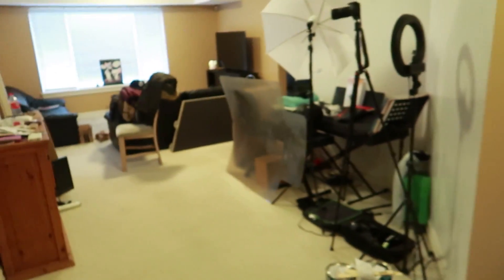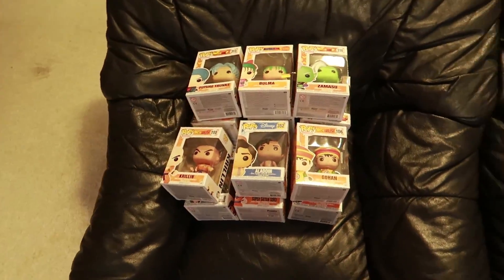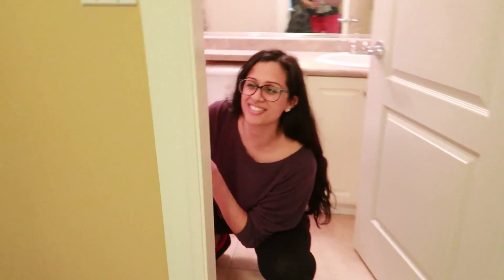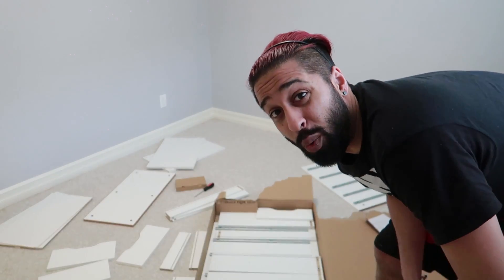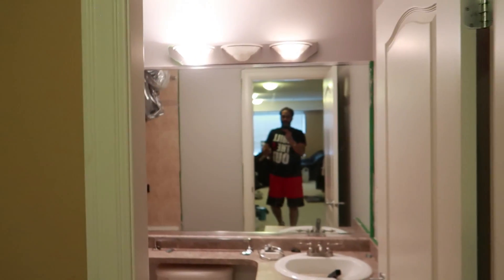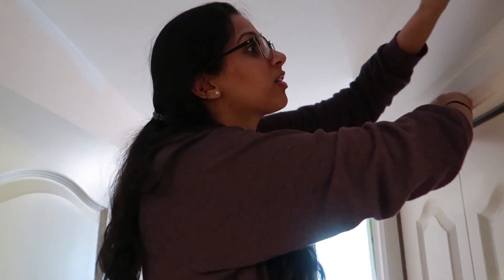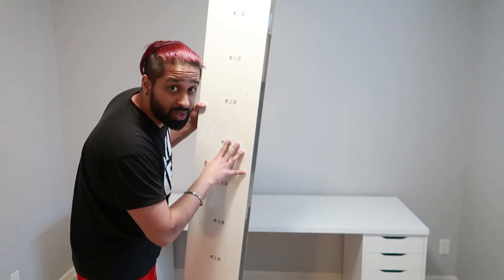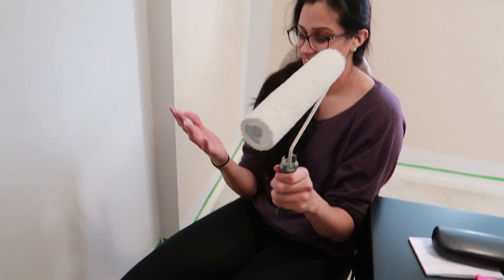DIY IKEA COMPUTER DESK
DIY IKEA COMPUTER DESK - Today i show you my new ikea computer desk. Ive needed a office space for a while so i got some ideas and decided to diy my computer desk from ikea beacause i its so cost affective.